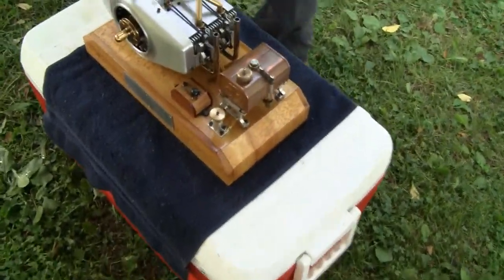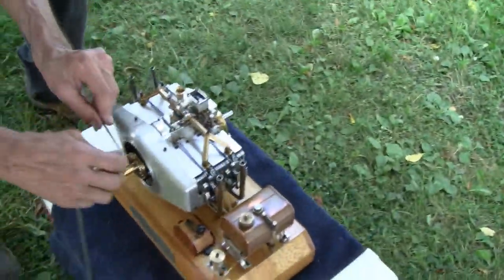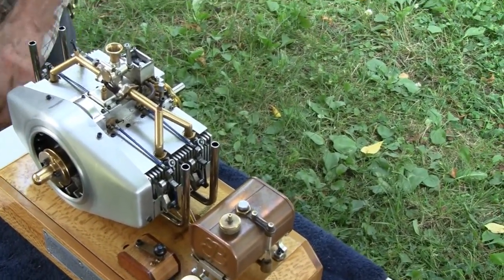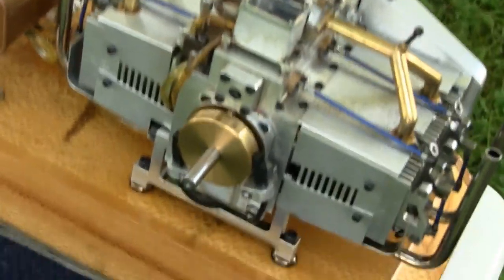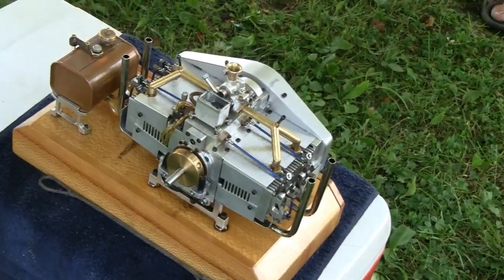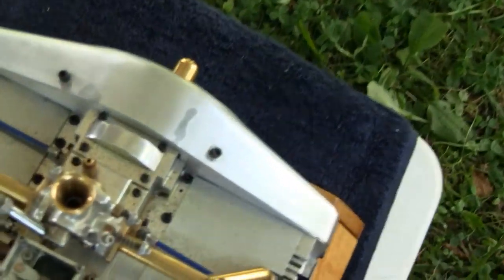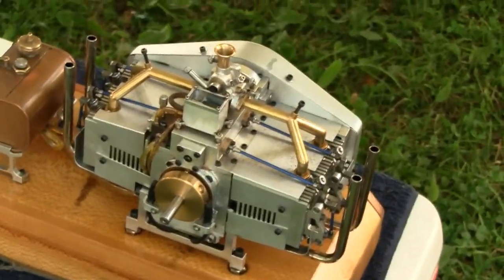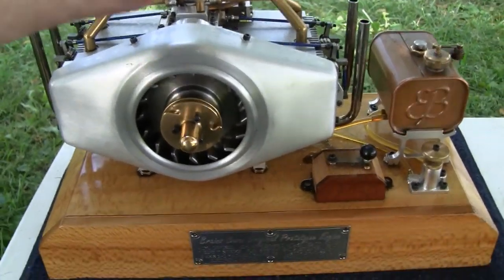INCREDIBLE HOMEMADE OPPOSED BOXER ENGINE (from scratch)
A Machinist friend of ours from the Engine Shows built this incredible homemade Opposed 4 cylinder Boxer engine from scratch. He designed and fabricated just about every single part including the pistons, rings, crank, cams, rods, exhaust, gas tank and display mount.